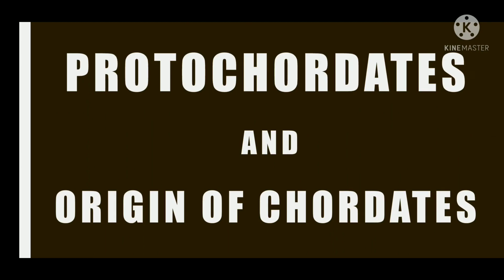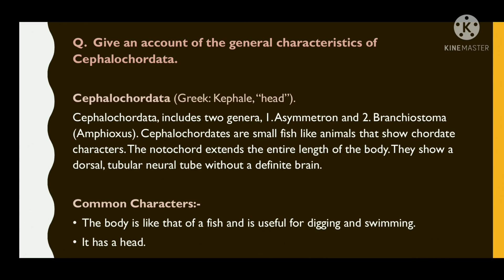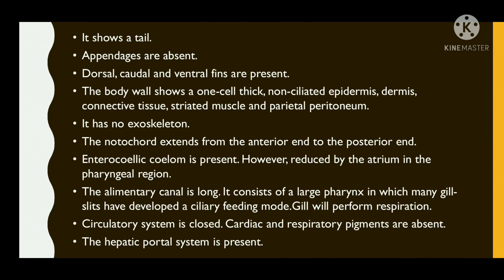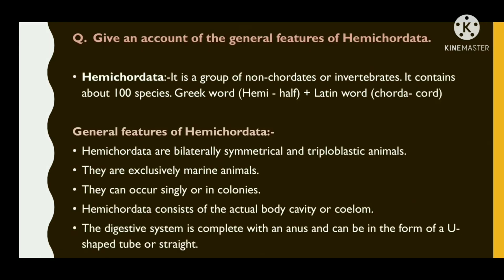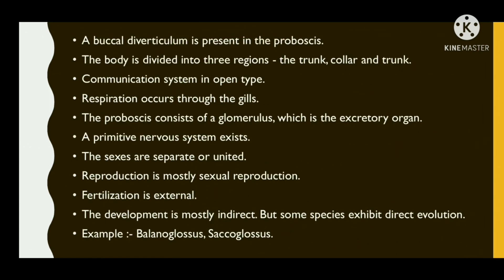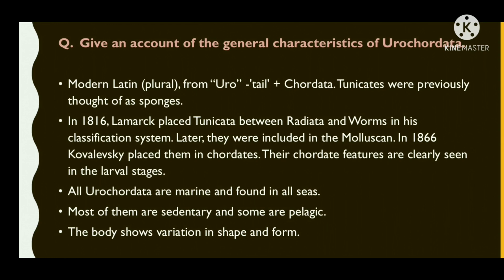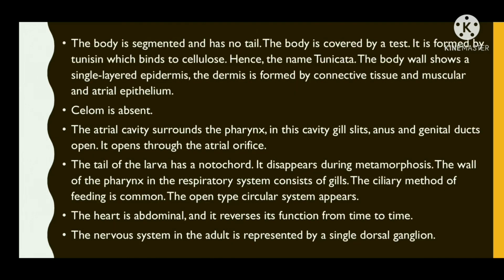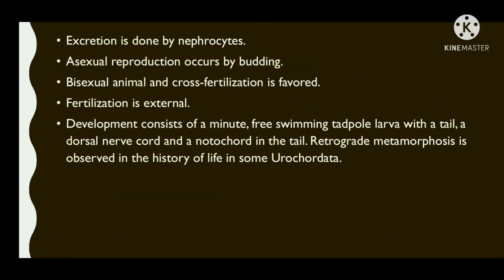General characteristics of Hemichordata, Urochordata and Cephalochordata | Core Paper V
This is video is about Protochordata: General characteristics of Hemichordata, Urochordata and Cephalochordata.

B. Sc. Zoology honors paper | core paper V | Topic - General characteristics of Hemichordata, Urochordata and Cephalochordata from Protochordates and Origin of Chordates according to new cbse syllabus for odisha all universities and autonomous colleges For third semester exam

Unit 1: Protochordates and Origin of Chordates  all long type questions
Subject: Diversity and distribution of Chordates ~ Topic - General characteristics of Hemichordata, Urochordata and Cephalochordata.

Diversity and distribution of Chordates ~ Topic - General characteristics of Hemichordata, Urochordata and Cephalochordata. (Long type questions) | B. Sc. Zoology

B. Sc. Selection questions for 2021 exam third semester Odisha |
B. Sc. Zoology | Diversity and distribution of Chordates |  Topic - General characteristics of Hemichordata, Urochordata and Cephalochordata.
Important long question answer notes about  General characteristics of Hemichordata, Urochordata and Cephalochordata.

Utkal University
Protochordates and Origin of Chordates
Diversity and distribution of Chordates
Core paper V